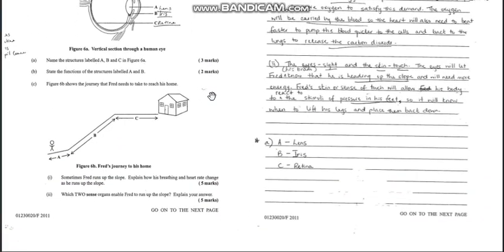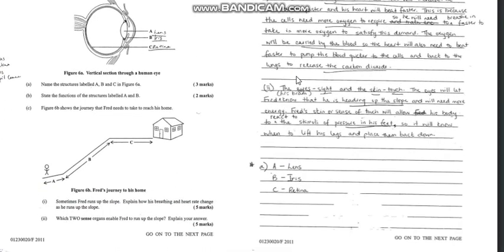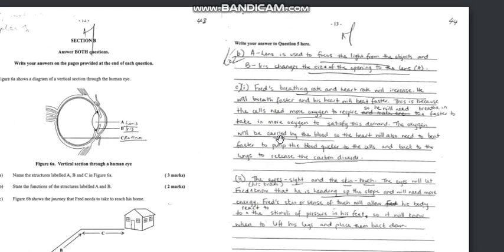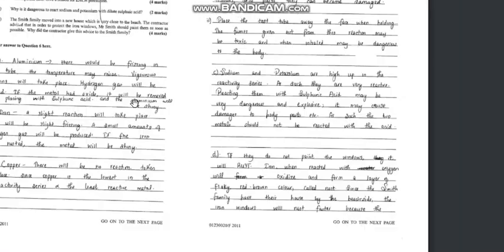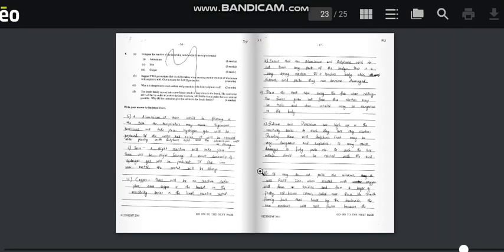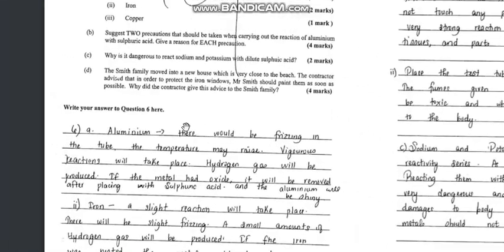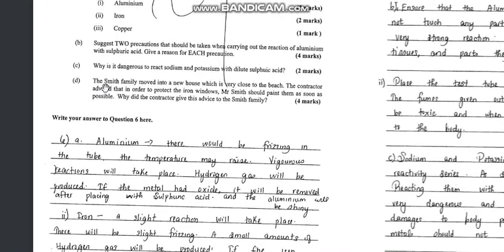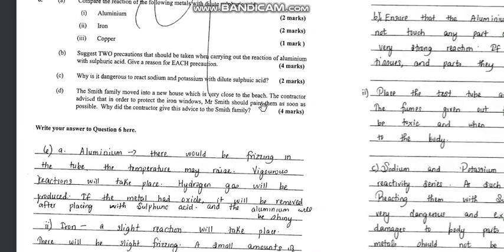CSEC Integrated Science Past Paper 2 for 2023 Solution | Part 3